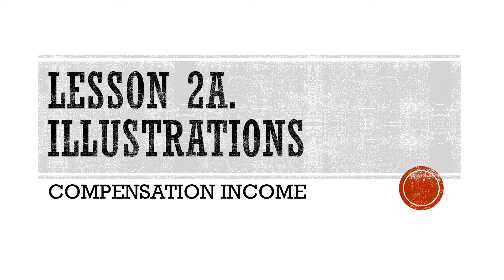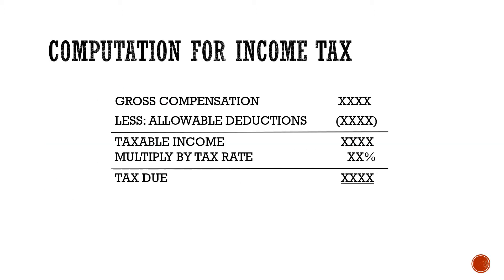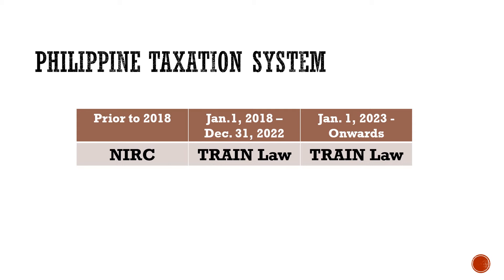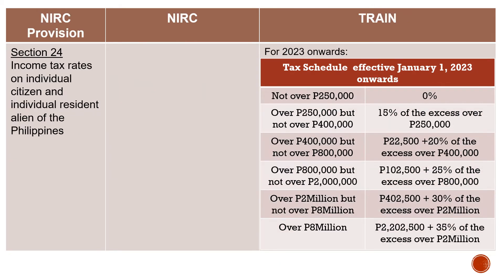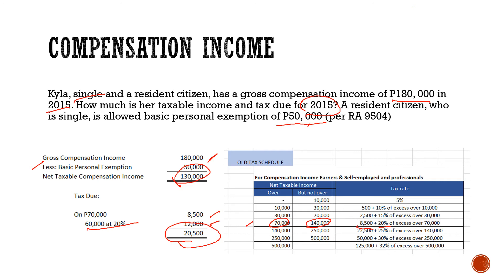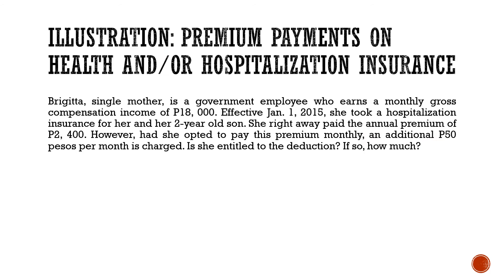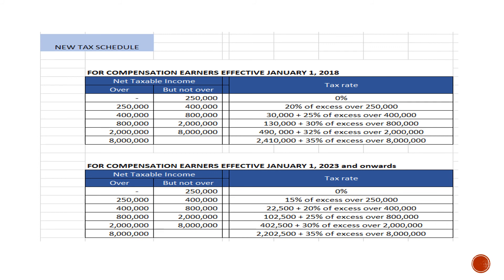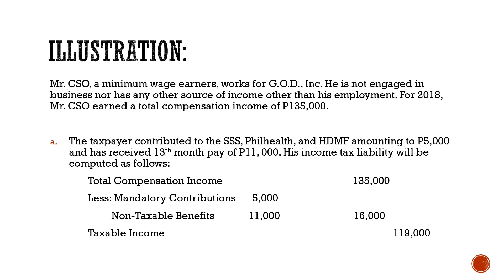Lesson 2a Illustration Income Tax for Individuals